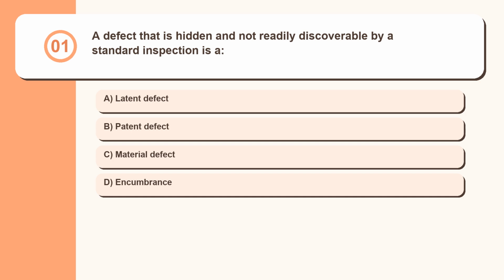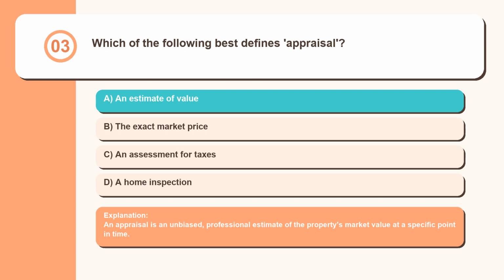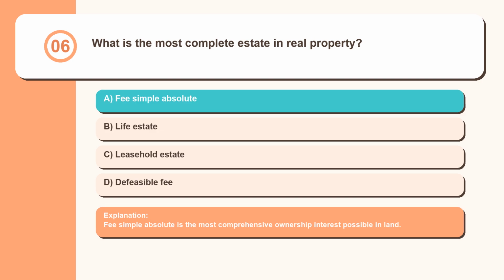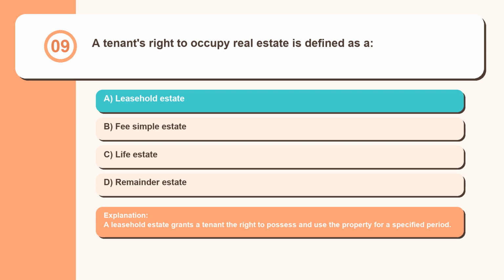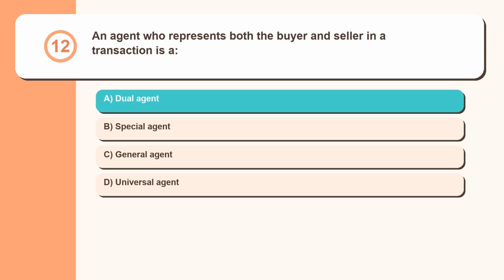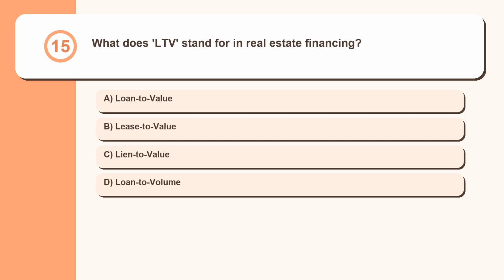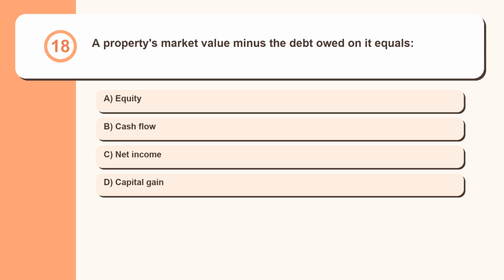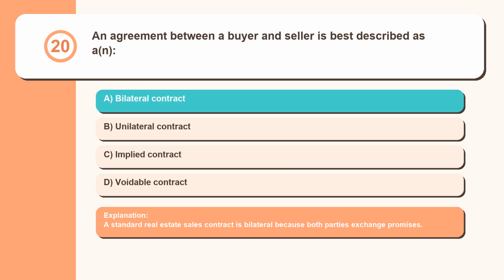Pass the Real Estate Exam on Your First Attempt in 2026: Proven Study Guide and Strategies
The 2026 real estate market is demanding more from new agents than ever before, and that starts with passing one of the most challenging professional licensing exams out there. If you are feeling overwhelmed by complex contracts, confusing finance math, or the nuances of property law, you are in the right place. Most candidates fail because they focus on memorizing terms rather than understanding the application of the law. This breakdown simplifies the hardest concepts on the 2026 national and state exams so you can walk into the testing center with total confidence.

Success in the real estate industry begins with a solid foundation. We are looking at the specific sections that trip people up the most: agency relationships, disclosure requirements, and those tricky closing statement calculations. The 2026 exam updates have introduced more scenarios involving digital transactions and remote notarization, which means your old study materials might be holding you back. This guide is built for the current testing cycle to ensure you are studying exactly what will appear on your screen.

Many students spend weeks reading textbooks without seeing progress. The secret to a passing score is active recall and situational practice. You need to know the difference between a fiduciary duty and a general duty to customers without hesitation. You need to calculate prorated taxes for a mid-month closing in under sixty seconds. We dive deep into these high-probability topics to save you time and reduce test-day anxiety.

Beyond just the academic knowledge, we cover the psychology of the exam. Test fatigue is real, and the way the questions are phrased is often designed to lead you toward a tempting but incorrect answer. Learning to identify "distractor" options is just as important as knowing the right answer. We break down the linguistic patterns used by test examiners so you can navigate the multiple-choice minefield with ease.

For those who want to accelerate their journey, we also provide comprehensive prep services, one-on-one coaching, and premium study resources designed to get you licensed faster. Our goal is to see you move past the books and into the field where you can start building your career and closing deals.

The real estate exam is the only thing standing between you and your new career. Don't leave your results to chance or outdated information. Use these strategies to master the material, manage your time effectively during the test, and join the ranks of successful agents in 2026. If this helped you clarify a difficult topic, make sure to save this for your final review session and share it with your study group.